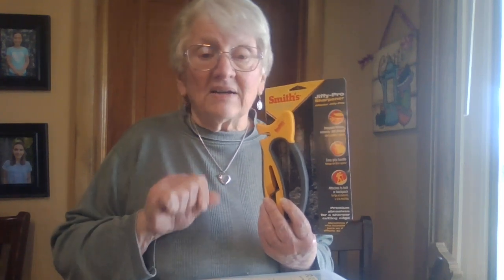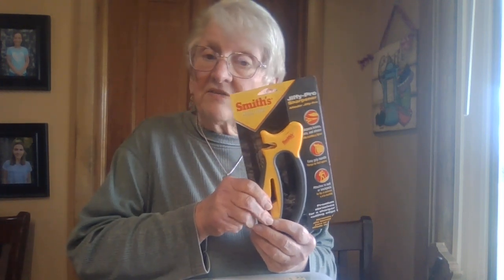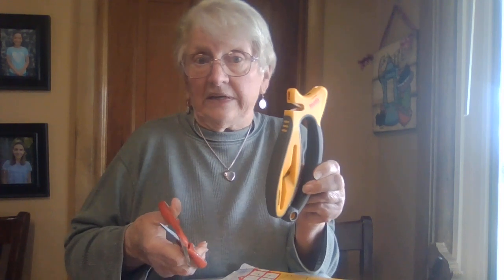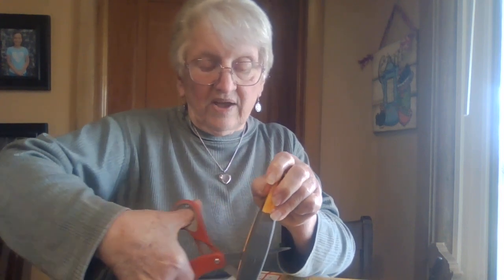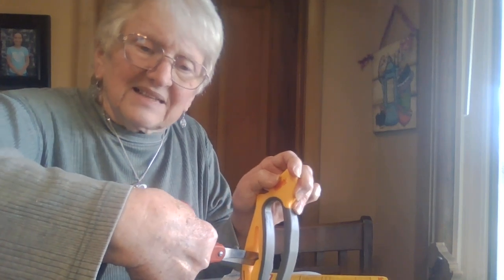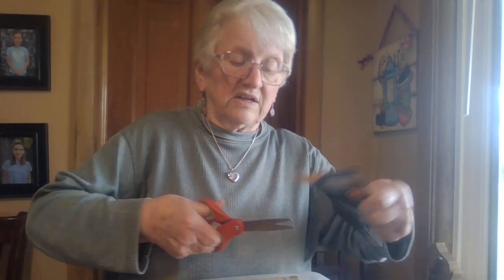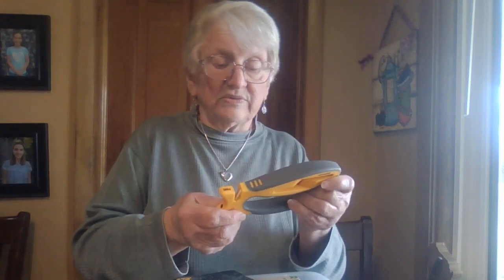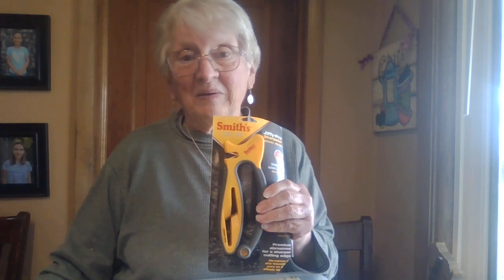Smith's 50185 Jiffy-Pro Handheld Sharpener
I've had my Jiffy-Pro Handheld Sharpener since 2019. After sharpening scissors with aluminum foil and failing, I tried cutting sandpaper. The sandpaper helped some, but this gadget really works and it sharpens knives, too.